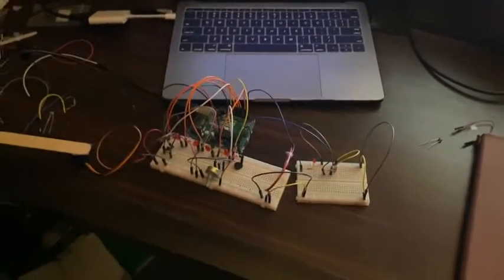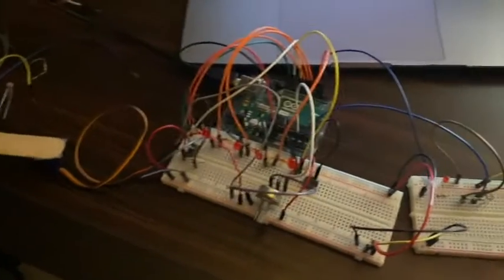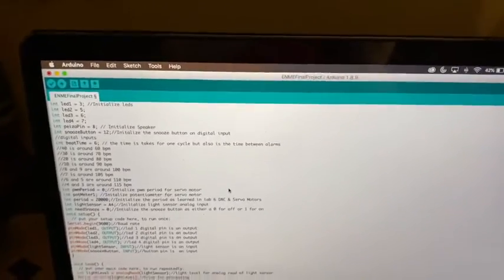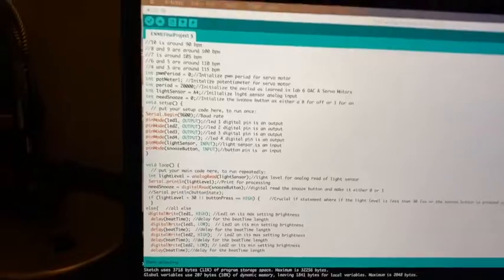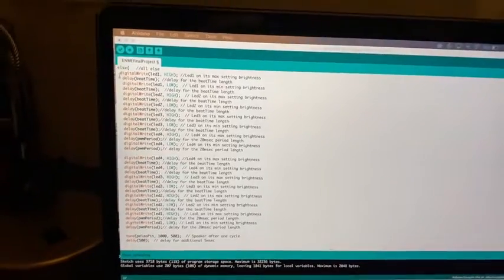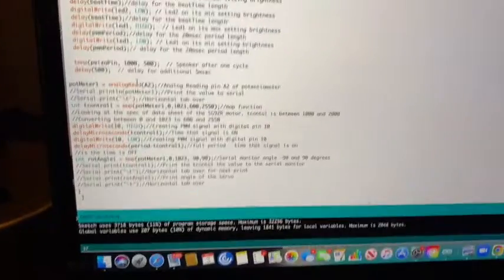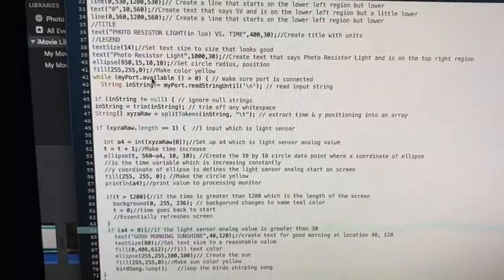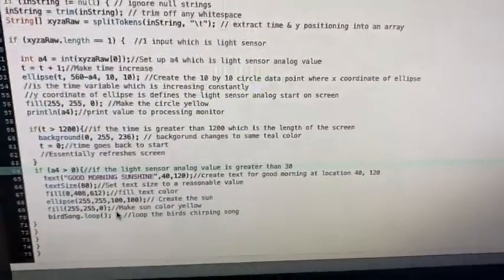ENME351 - Lab 9